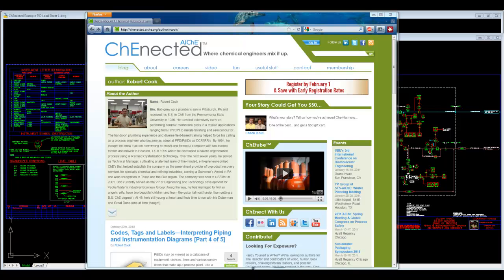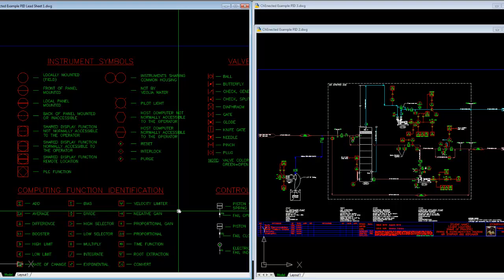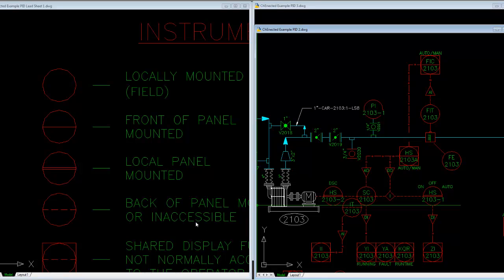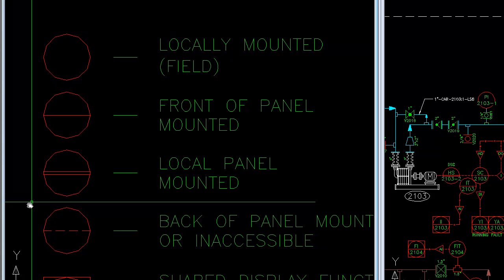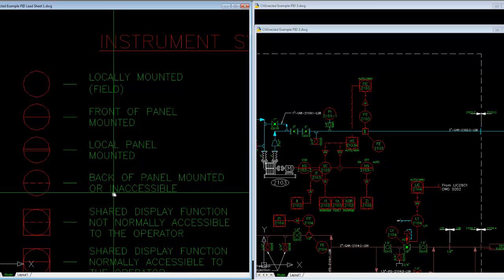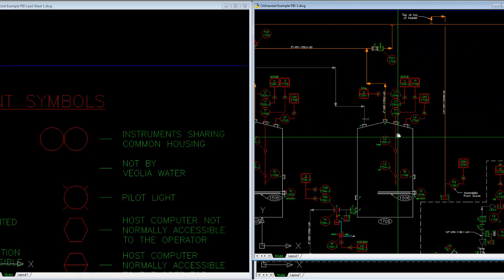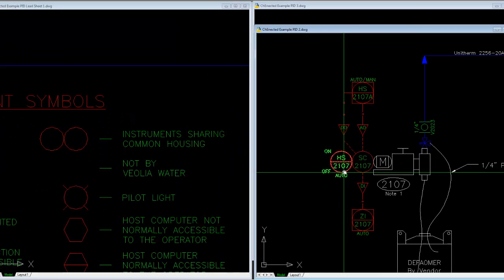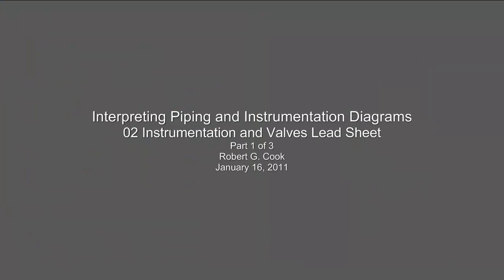Part 1 of 3 Instrumentation and Valves Lead Sheet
Part 1 of 3 videos illustrating instrumentation and valve symbology application on P&IDs.